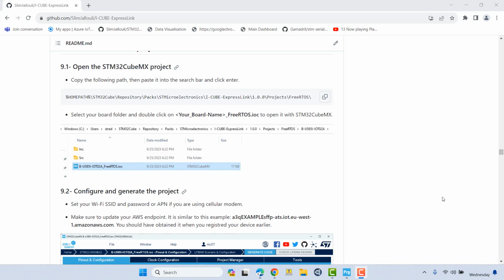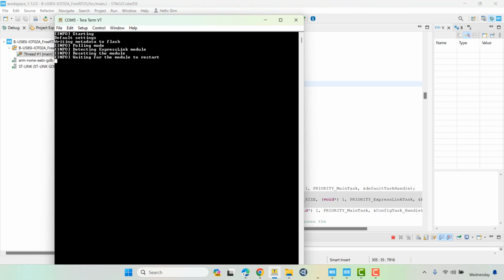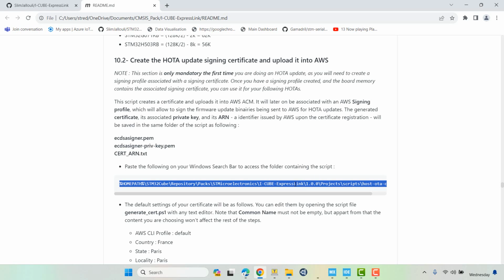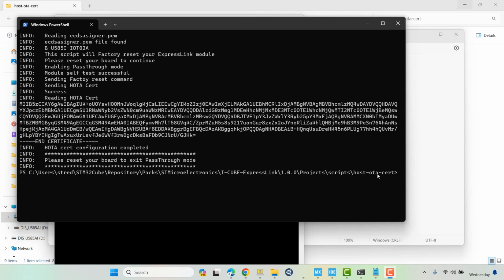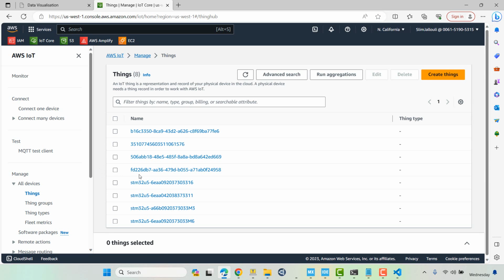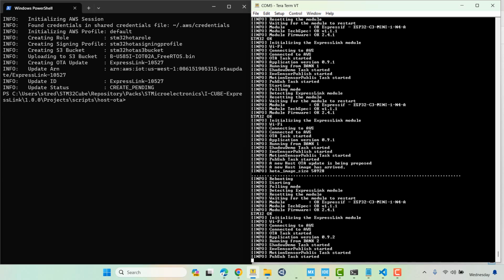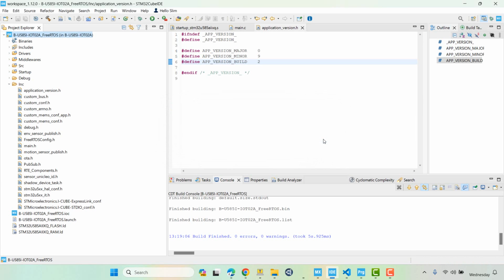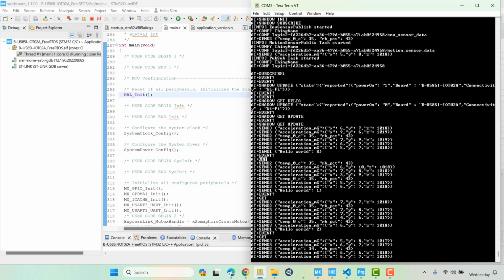STM32 ExpressLink Tutorial Part 2: Build FreeRTOS project, Issue HOTA & Enable ExpressLink_Event pin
Build the ExpressLink FreeRTOS project and issue a HOTA. Enable the ExpressLink_EVENT pin in the FreeRTOS project

Video 2 : Build the FreeRTOS, issue a host OTA update and enable ExpressLink_Event (This video)